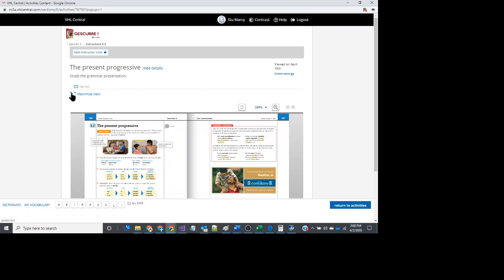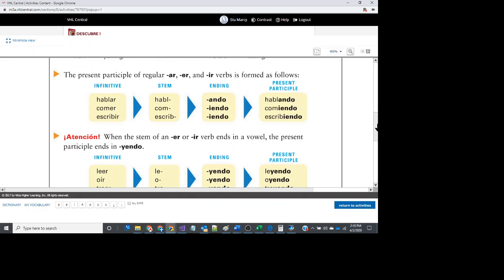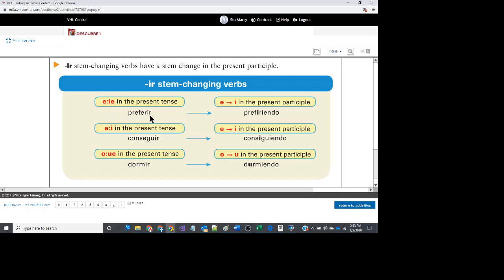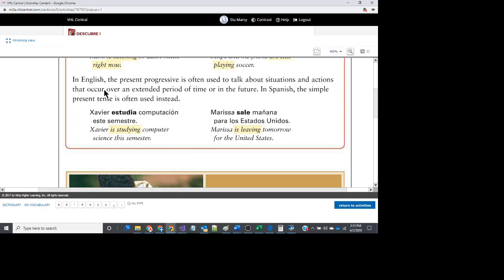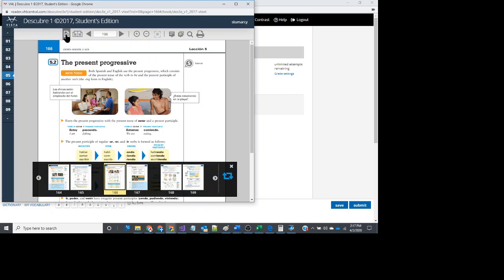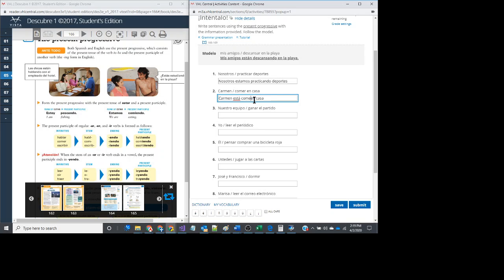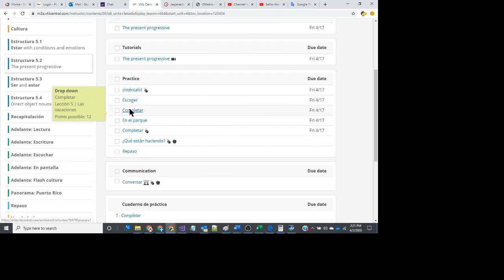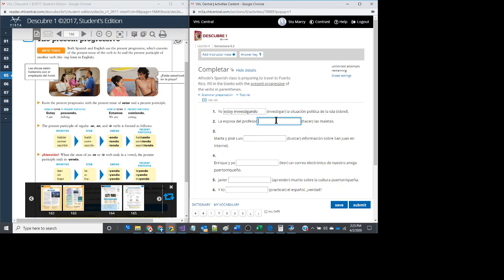Span 1 5 2 Present Progressives